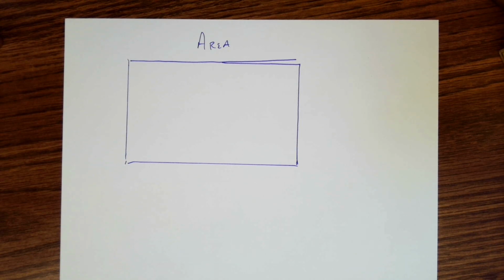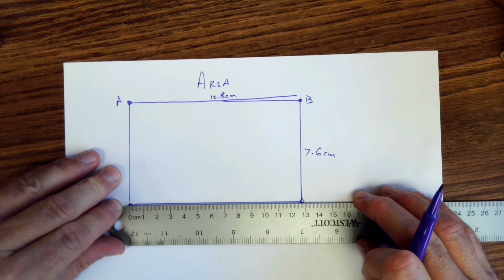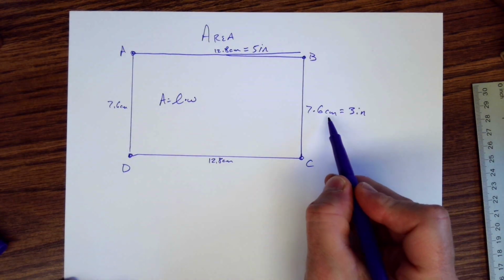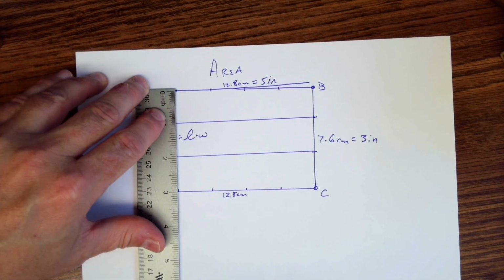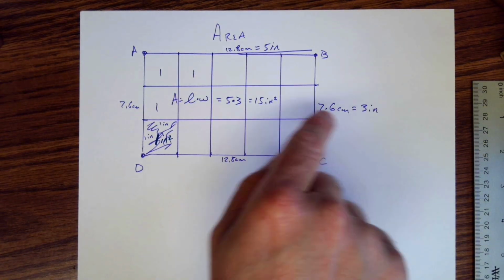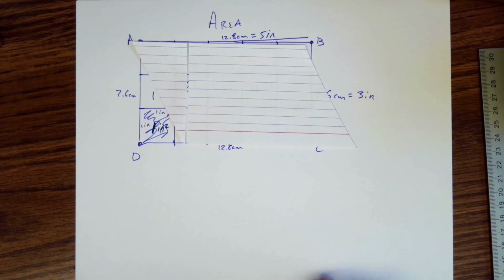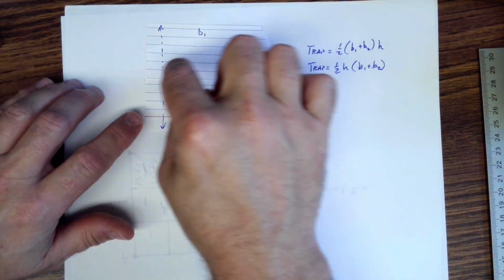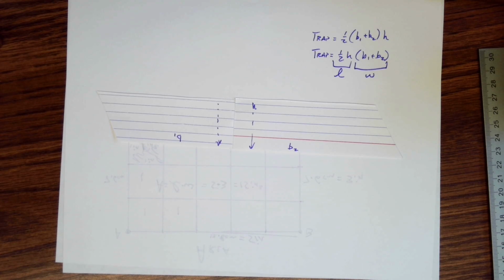What is the Area?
What is area? How do you find area?